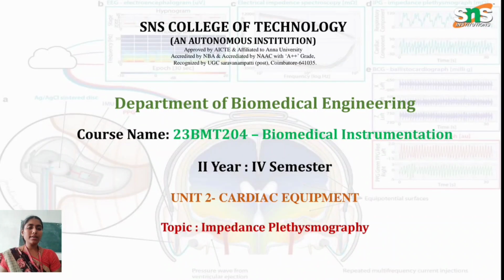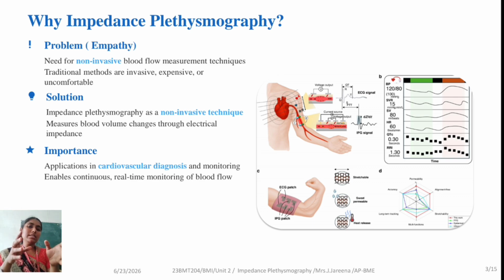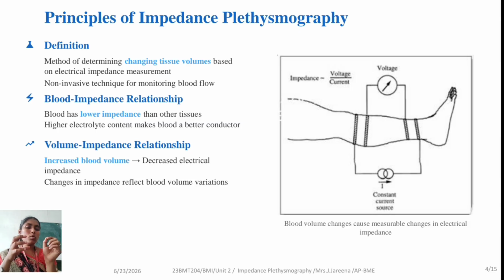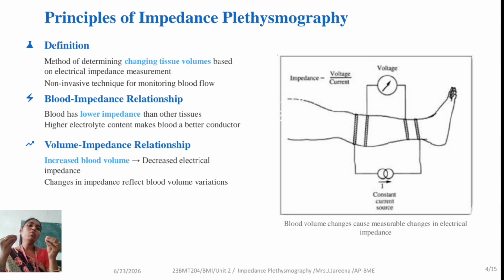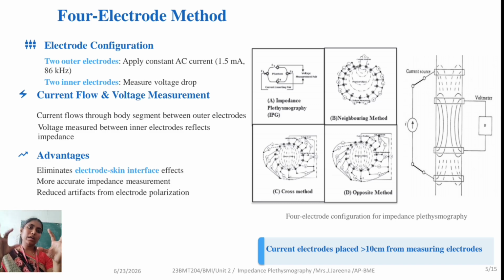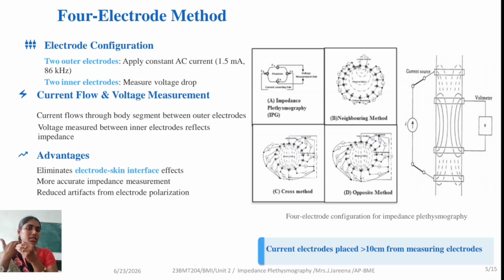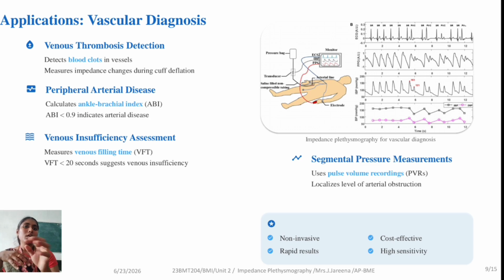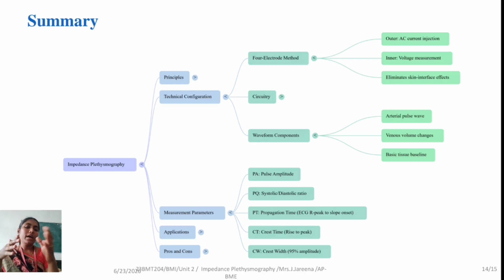Impedance plethysmography | Biomedical Instrumentation | SNS Institutions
Understanding Impedance Plethysmography Made Simple!
Want to learn how biomedical engineers measure blood flow and volume changes without invasive procedures? In this lecture, we break down Impedance Plethysmography (IPG) in a simple and easy-to-understand manner.

In this video, you'll learn:
🔹 What is Impedance Plethysmography?
🔹 Why is it important in healthcare?
🔹 How electrical impedance changes inside the human body
🔹 Working principle and instrumentation
🔹 Real-world biomedical applications
🔹 Advantages and limitations of the technique

Whether you're a beginner, engineering student, or preparing for university examinations, this lecture will help you build a strong foundation in bioinstrumentation concepts.
Perfect for Biomedical Engineering, Medical Electronics, Bioinstrumentation, and Healthcare Technology learners.